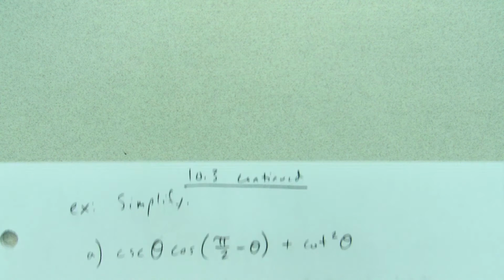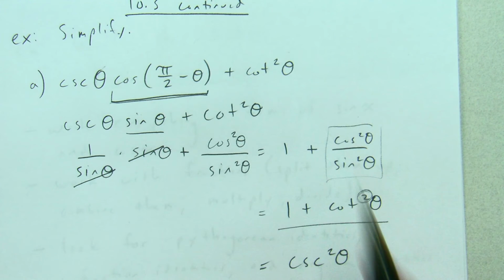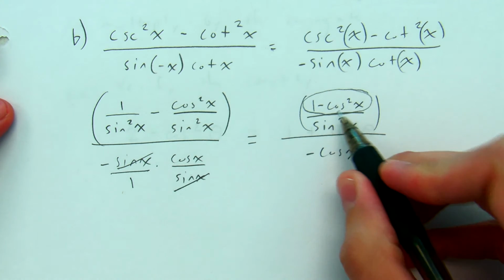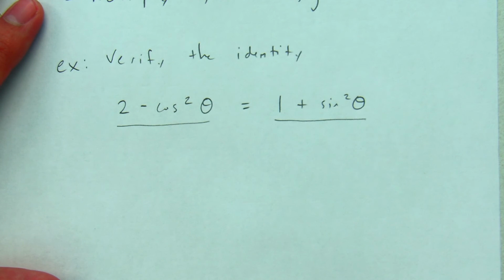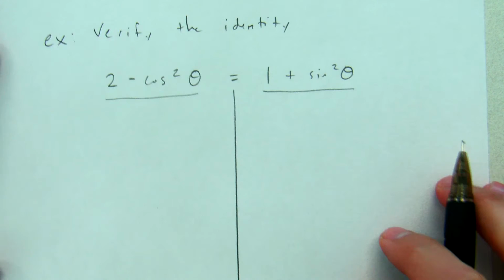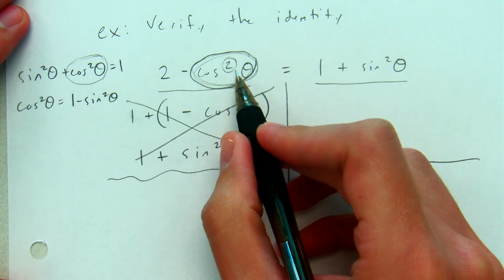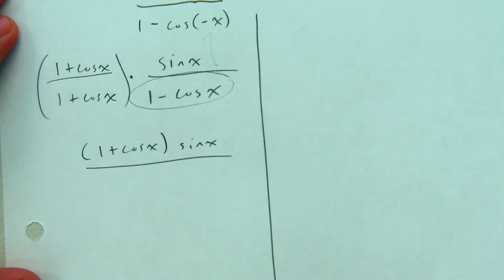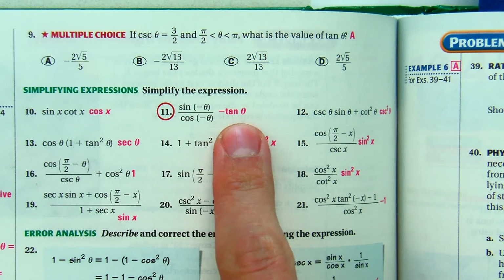10.3 (Part 2) Verify Trig Identities